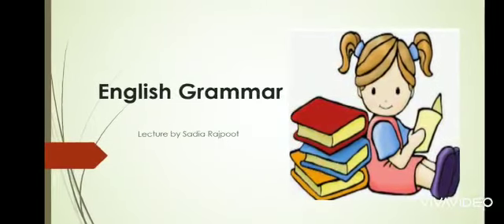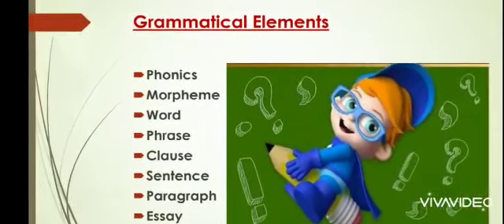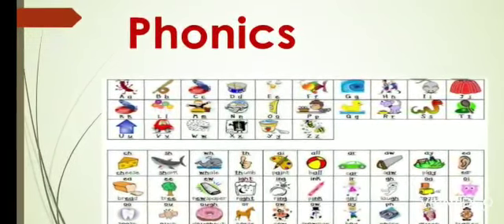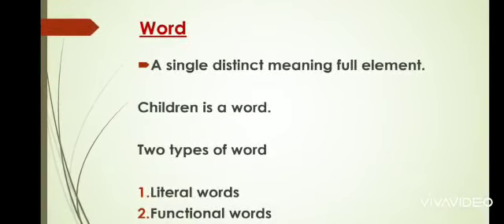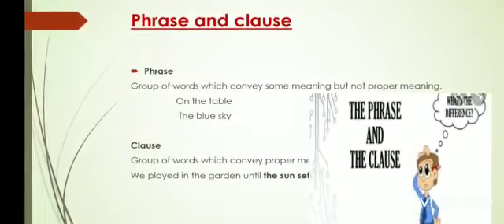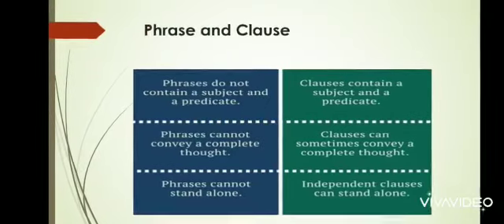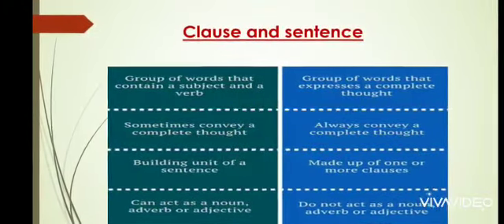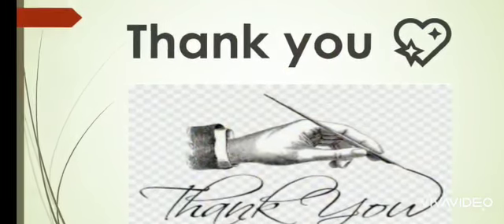English Grammar lesson in most easiest ways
Hello
Hopefully you all are doing good
This video is very interesting & informative for all of you
Thanks alot 💕